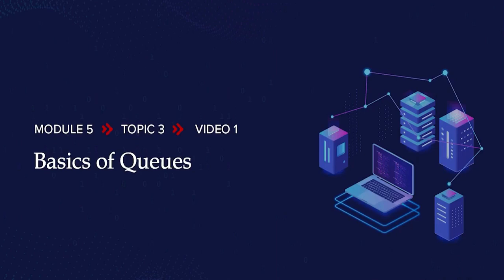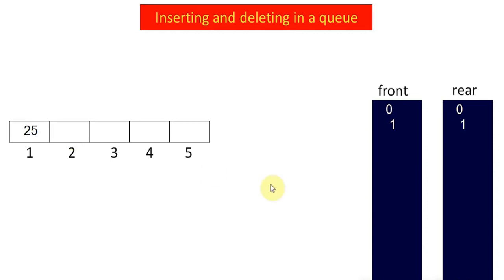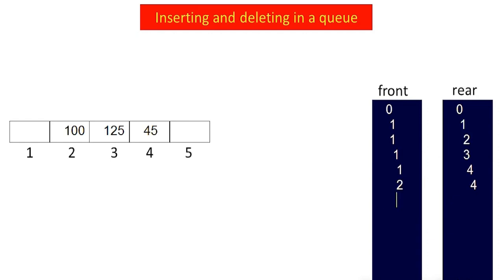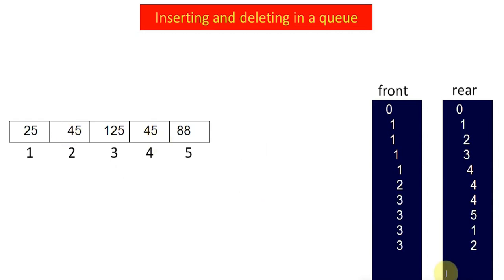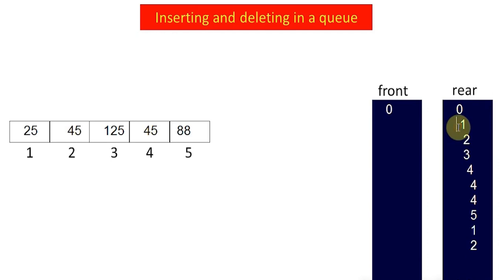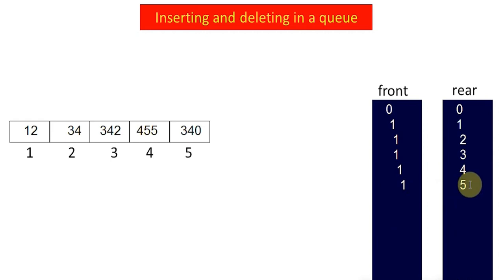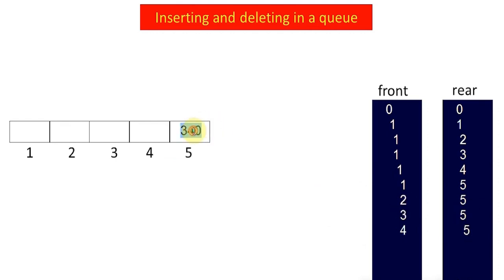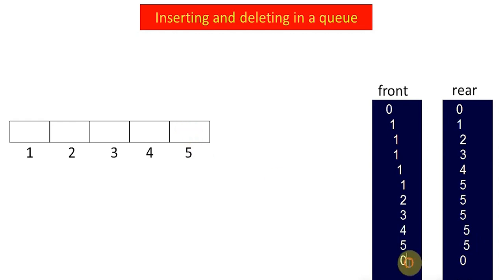Basics of Queues || DSA || C Programming